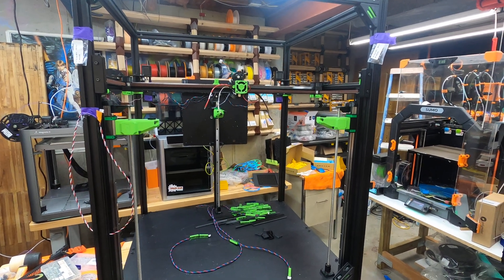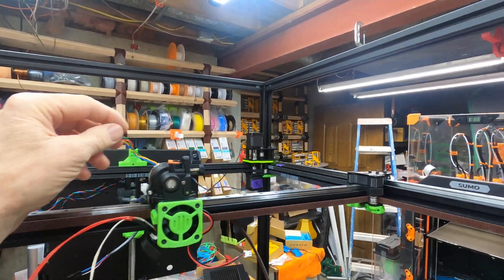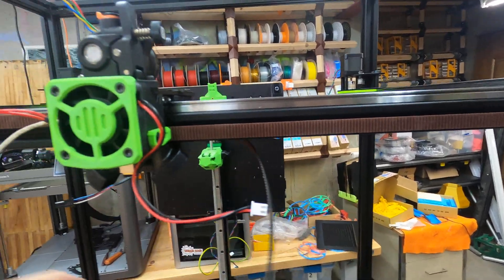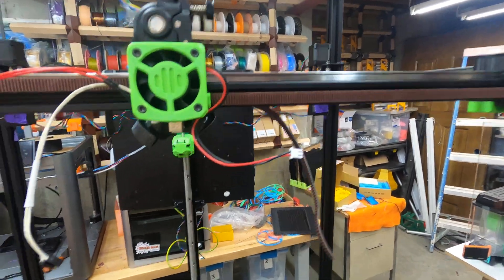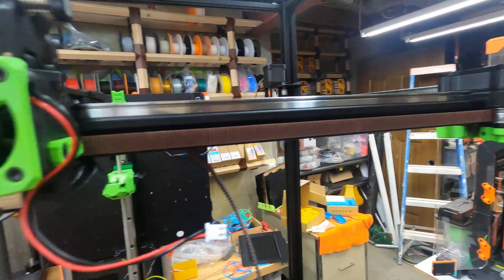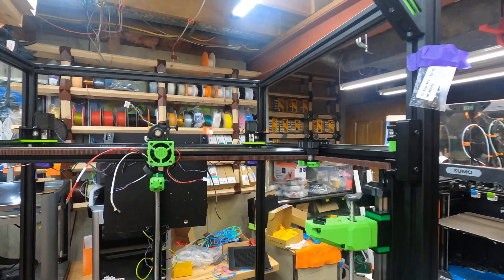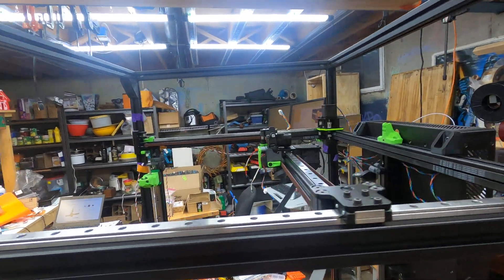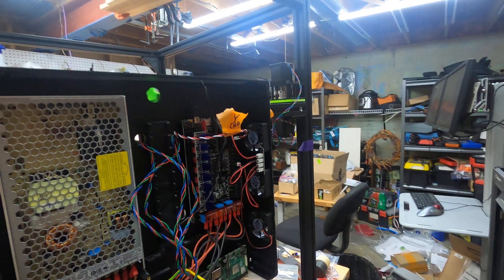Rat Rig V core 4 toolhead wiring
The Rat Rig is standing back up and ready for the toolhead to be wired.  I read through the complete assembly manual, especially the comments and followed suggestions left by others and decided it would be much easier to make all of the toolhead wiring changes before putting the parts together.  Many of the individual parts need the connectors cut off and replaced with another type.  This is fiddly at best and almost impossible when it is assembled.   I have some experience with JST-XH, JST-SM and Molex micro-fit connectors, and have the crimping tools needed.  Many people who are building this kit have neither.   A number of us have suggested to Rat Rig to add a charge to the kit, but have all of these parts ready to assemble.    This has become a common complaint from the users.   The next steps are to run the wires to the control board and adjust the carriages and belts.
Please leave any questions or comment.